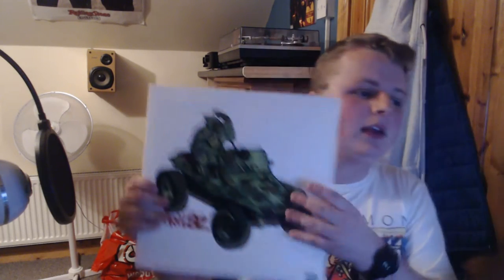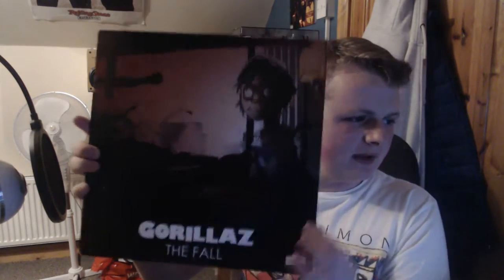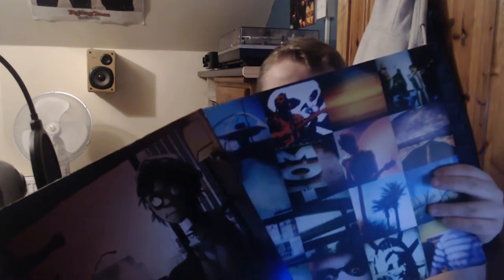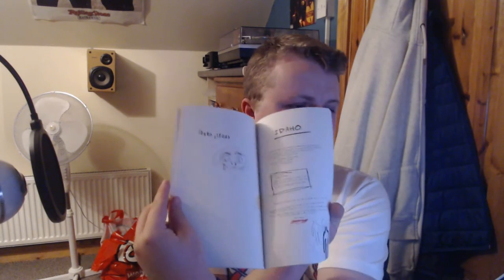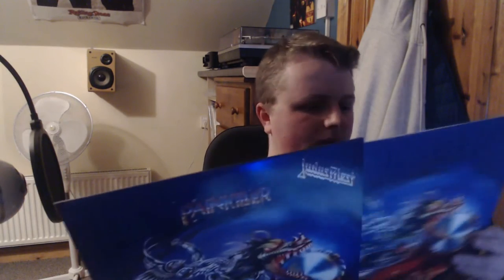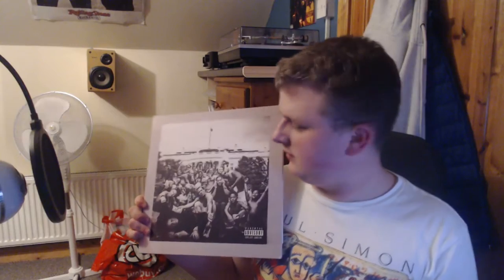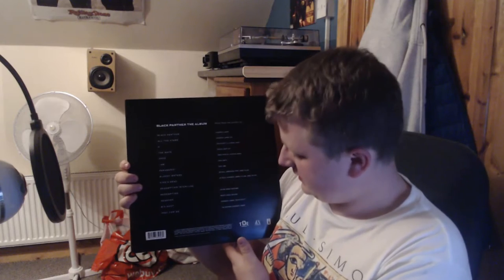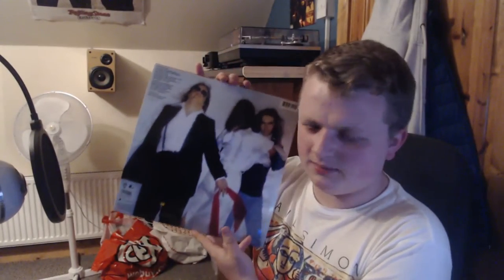Vinyl Record Collecton & Set Up Part 2.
Part 2 of my record collection. Part 3 to follow soon.